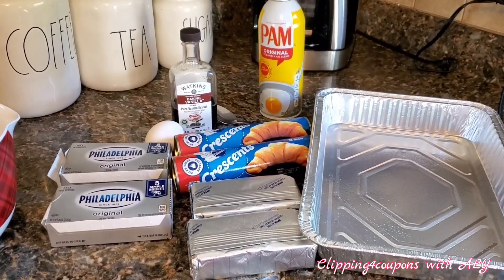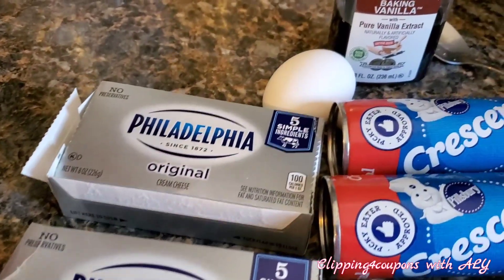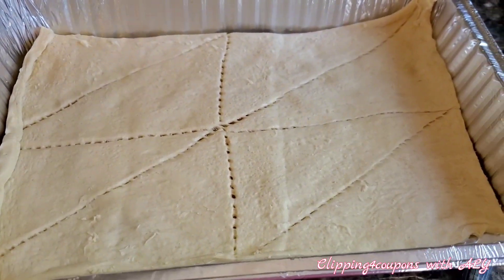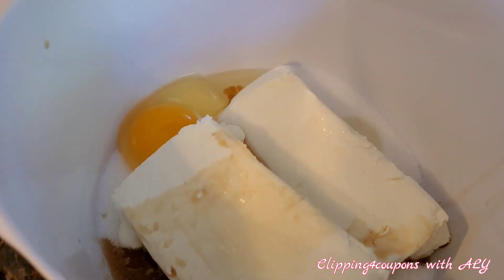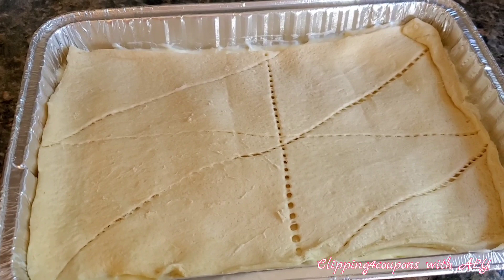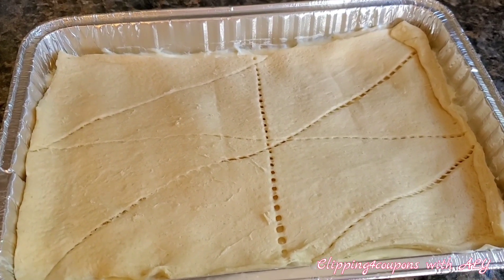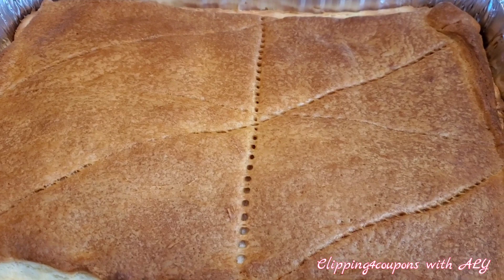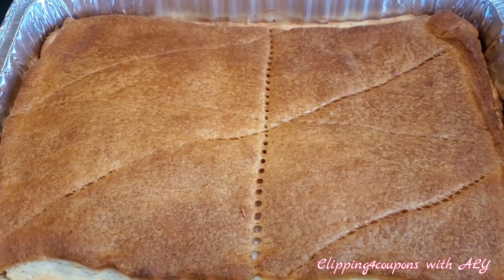Cheese Danish Recipe MUST TRY 😋